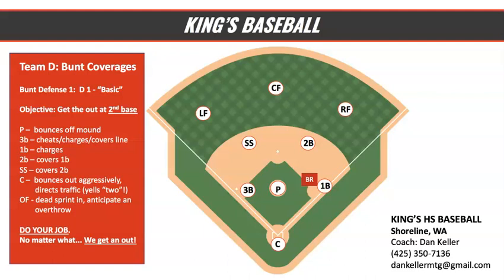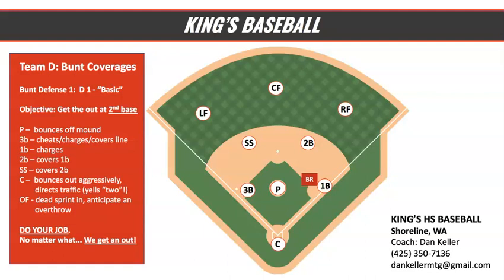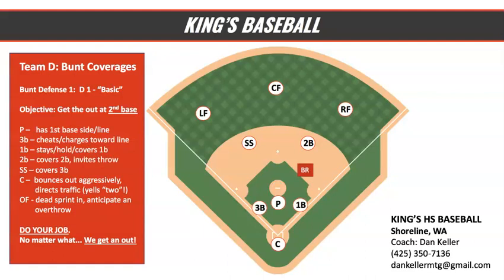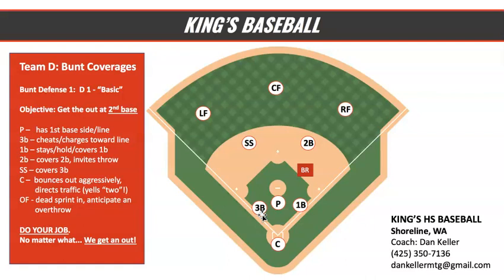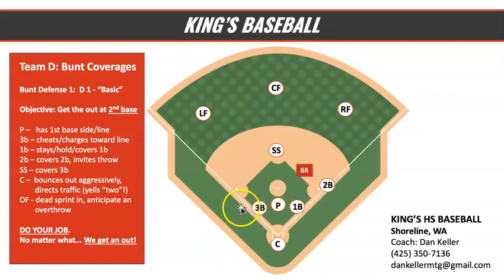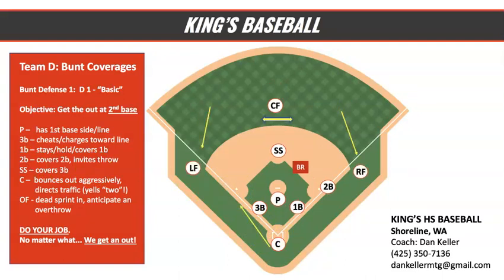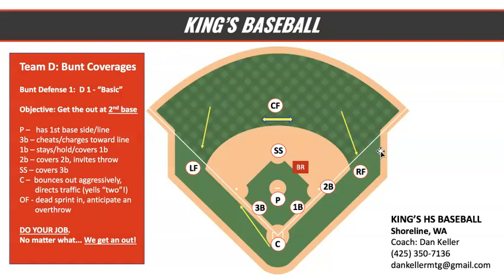Prevent Bunt Defense #1 - Kings High School 2020